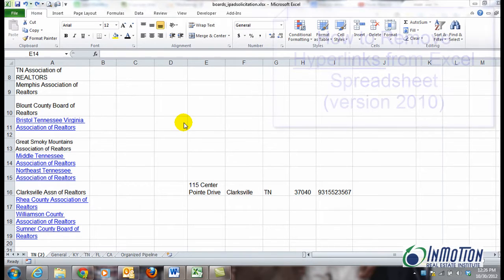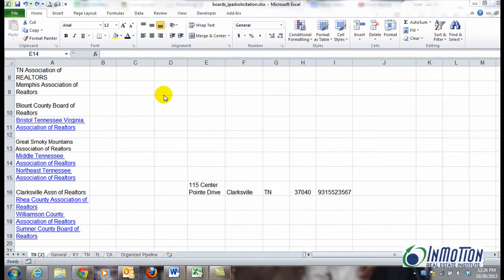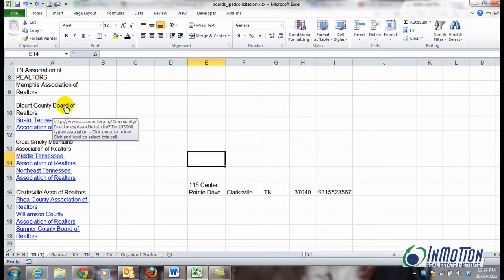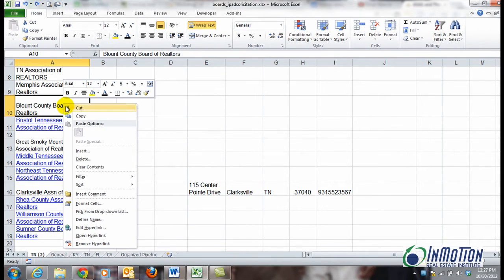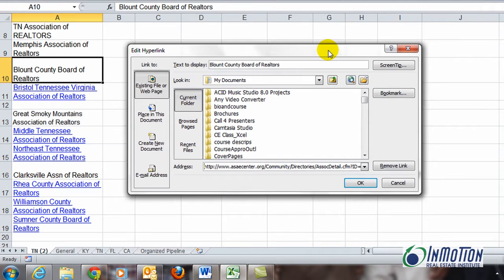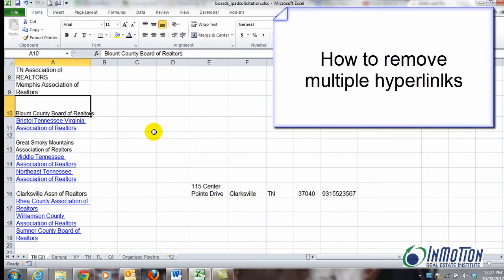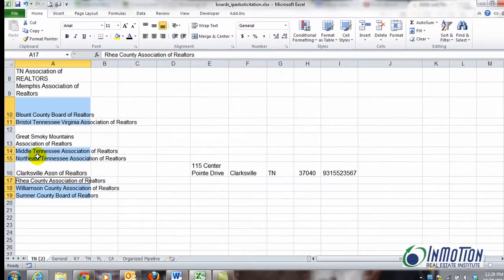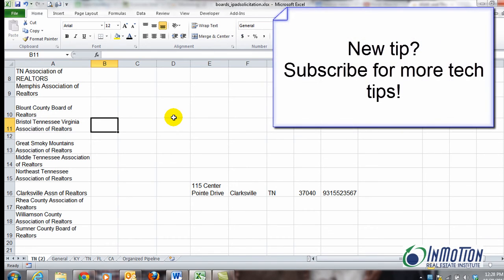Quick 2-Step Way to Remove Hyperlinks in Excel Spreadsheet (2010)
| Technology Trainer and Speaker Juanita McDowell teaches you how to remove the hyperlinks in an Excel spreadsheet in the shortest amount of steps possible.